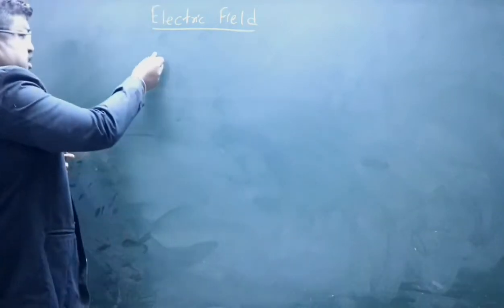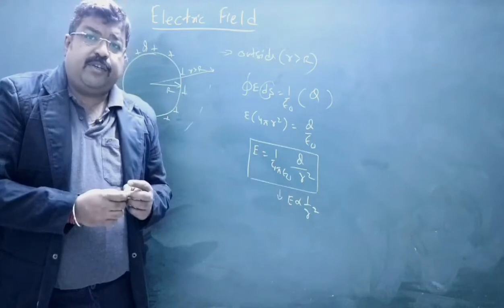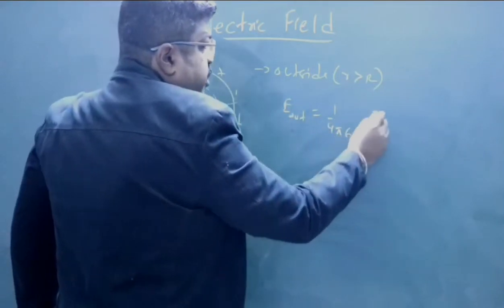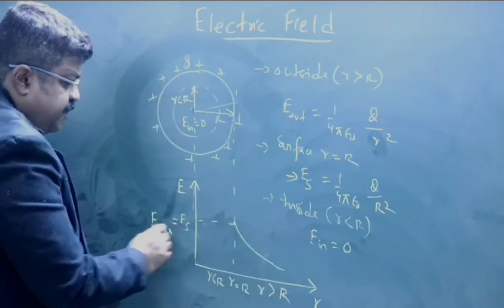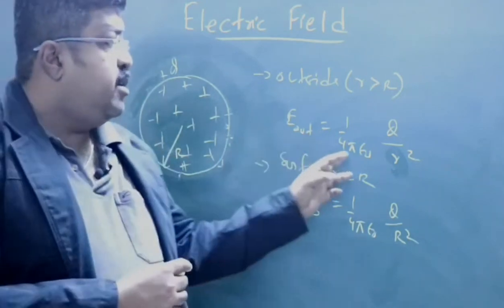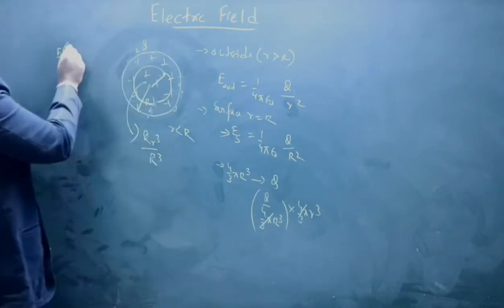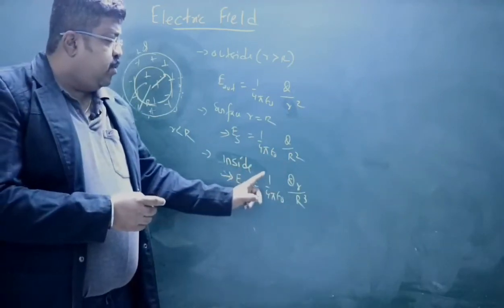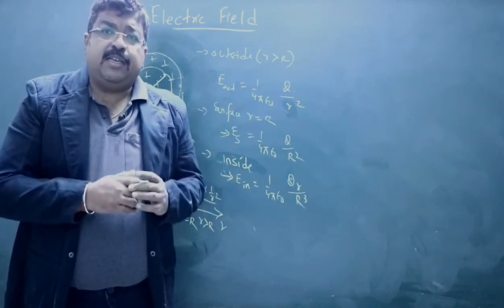Electric field concept of charged sphere - Electrostatics 2 | JEE / NEET 2019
Published on 19 February 2019

Concept of electric field to uniformly charged spherical shell, solid conducting sphere and solid non conducting sphere for JEE/NEET/AIIMS 2019 aspirants.